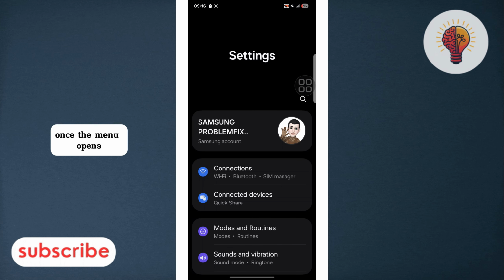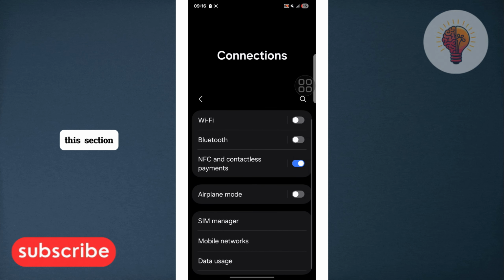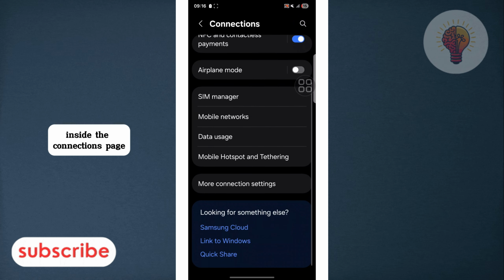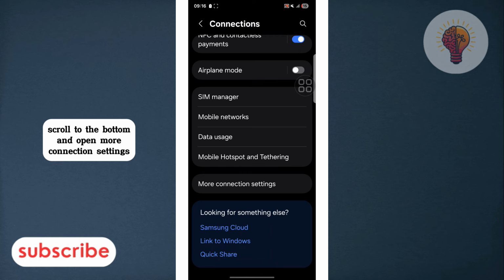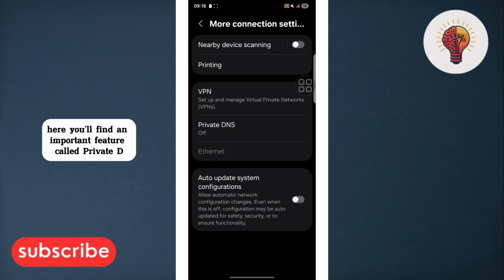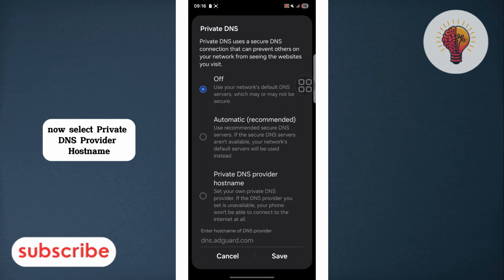Block Pop-Up Ads on Samsung Galaxy Phones (Disable Ads in Settings 2026)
Want to block annoying pop-up ads on your Samsung Galaxy phone in 2026? In this video, I’ll show you the best Samsung settings to stop ads, disable tracking, and improve your Android privacy without installing any extra apps.

This step-by-step tutorial works on most Samsung Galaxy phones including Galaxy S24, S25, A Series, Z Fold, Z Flip, and other Android devices running the latest One UI update. By changing a few hidden settings like Private DNS and Google Ads Privacy controls, you can reduce ads in apps, browsers, and games while making your phone safer and faster.

🔥 In This Video You’ll Learn:
✔ How to block pop-up ads on Samsung Galaxy phones
✔ Best Private DNS setup for Android 2026
✔ How to disable Google ad personalization
✔ Stop app tracking on Samsung devices
✔ Reset & delete advertising ID on Android
✔ Improve privacy without downloading apps

⏱️ Timestamps:
00:00 – Intro
00:15 – Open Samsung Settings
00:23 – Go to Connection Settings
00:30 – Open Private DNS
00:44 – Enter DNS Address
00:58 – How DNS Blocks Ads
01:09 – Disable Google Ad Personalization
01:26 – Turn Off Ad Tracking Features
01:53 – Reset Advertising ID
02:01 – Delete Advertising ID
02:16 – Final Privacy & Ad Block Results
02:29 – Outro

This method is simple, fast, and does not require rooting your Samsung Galaxy phone. Perfect for users who want fewer ads, better privacy, and a cleaner Android experience in 2026.